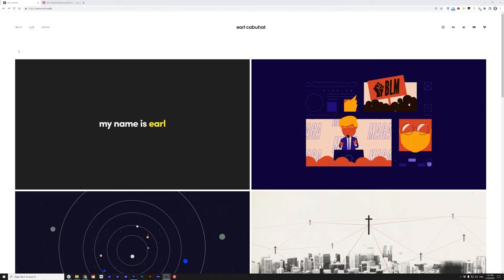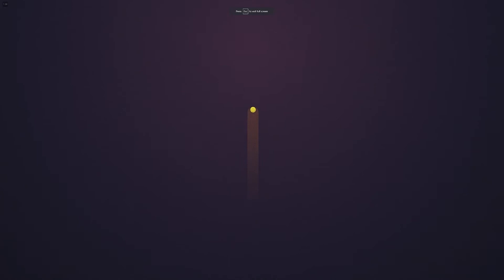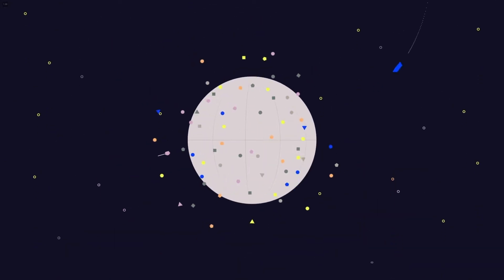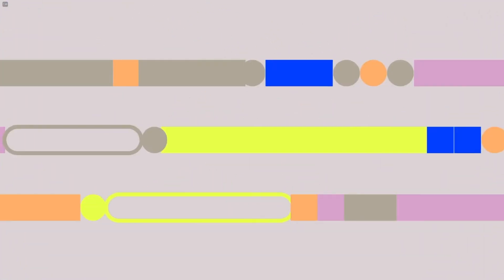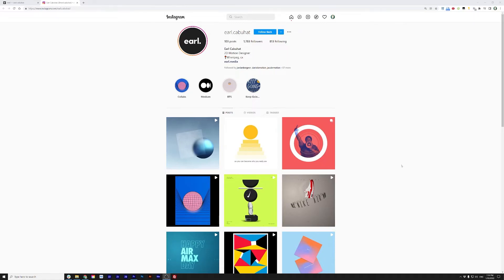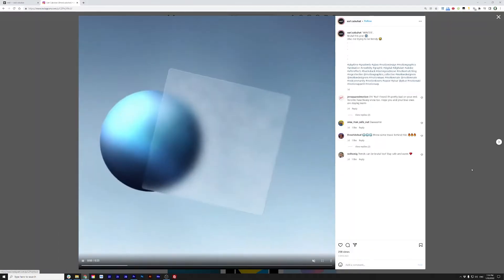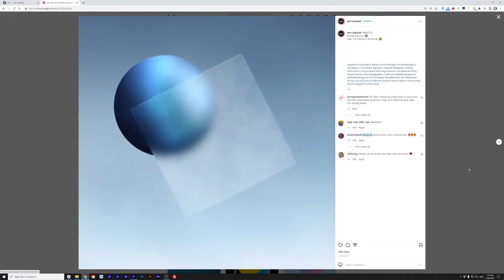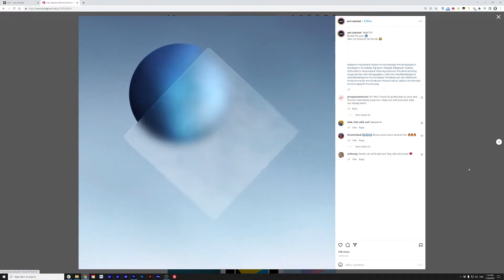Earl Cabuhat | Community Spotlight